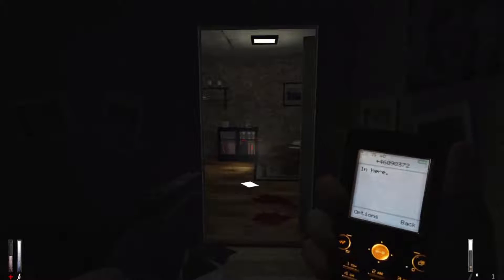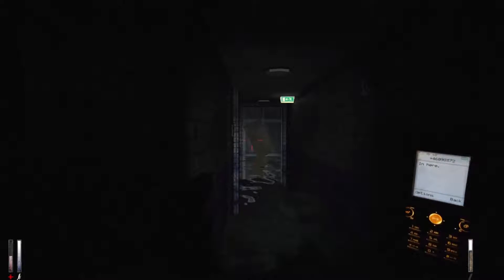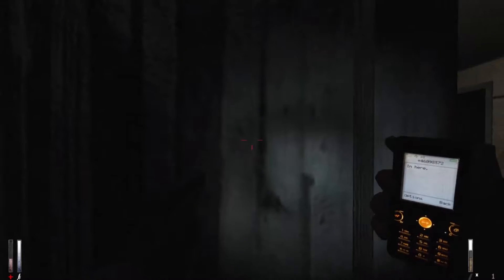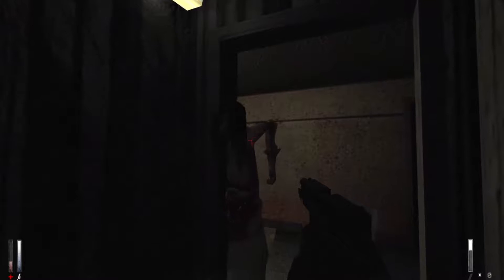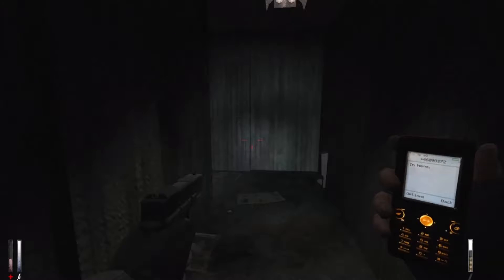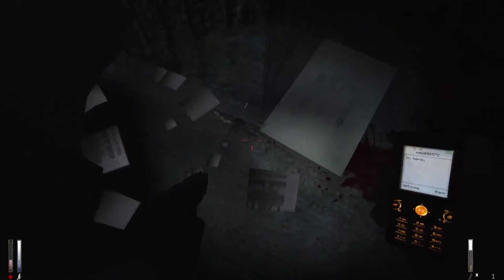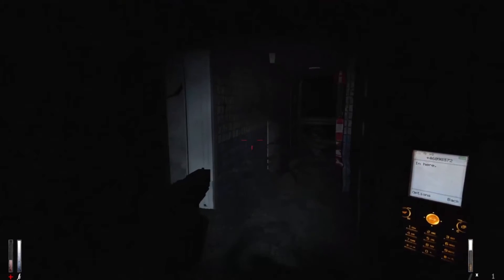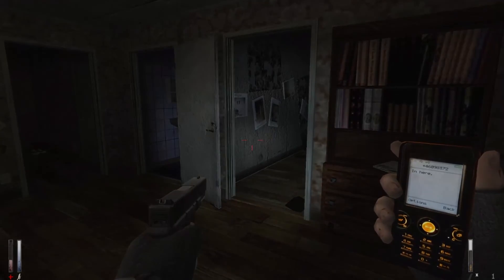Cry of Fear with Yahweasel — Part 7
Join me and Yahweasel in what must truly be the most terrifying horror game in existence. Honest. I'm not being sarcastic or anything.

...but seriously, if you know of a GOOD co-operative horror game that's actually scary, please let me know.